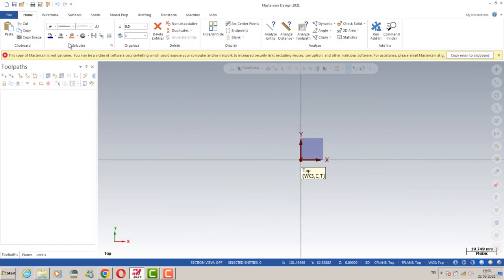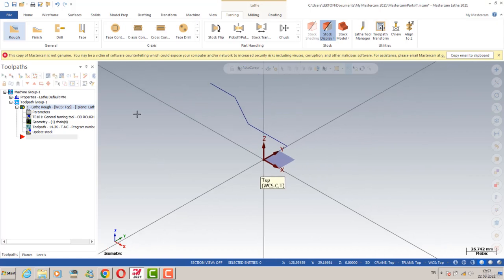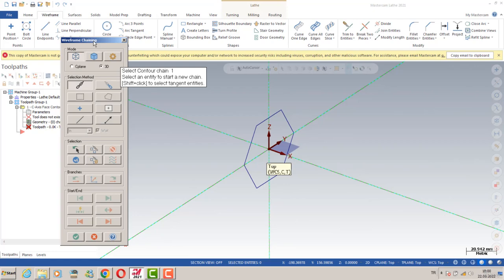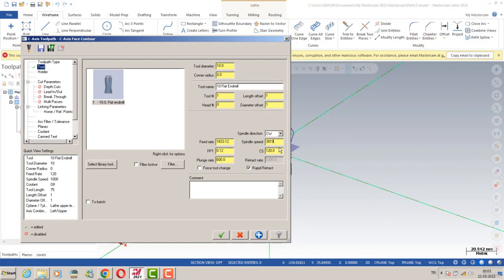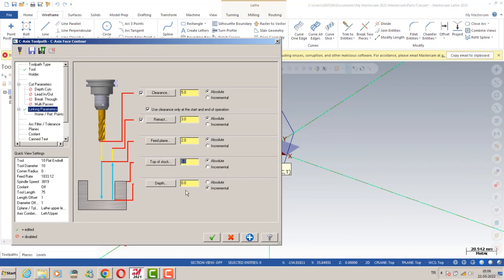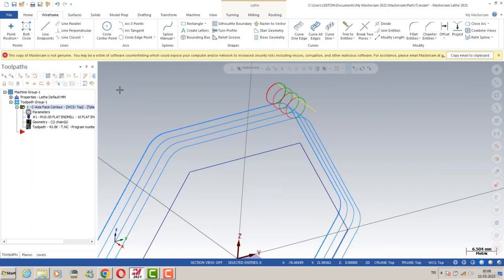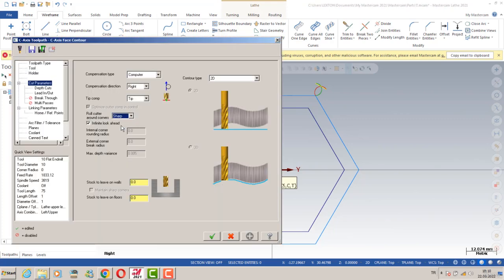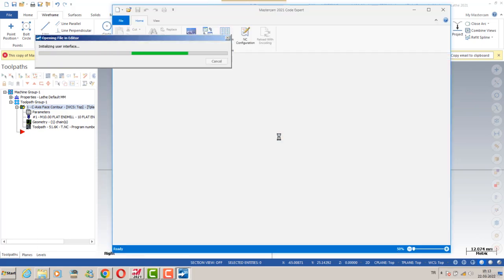Mastercam Lathe programming Part.49 - C Axis Toolpath - Face Toolpath